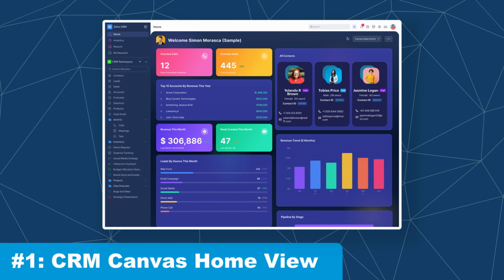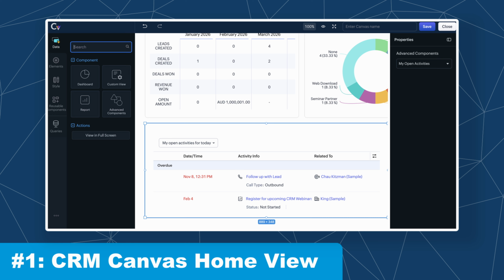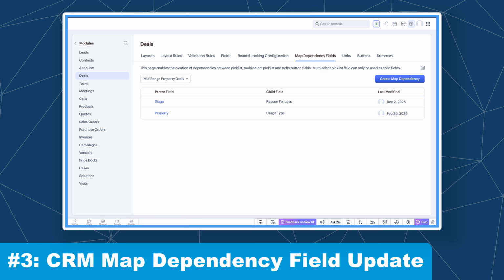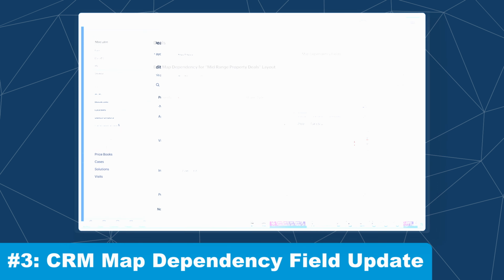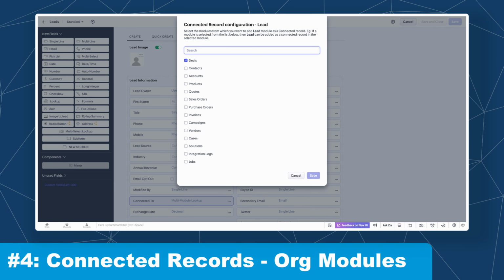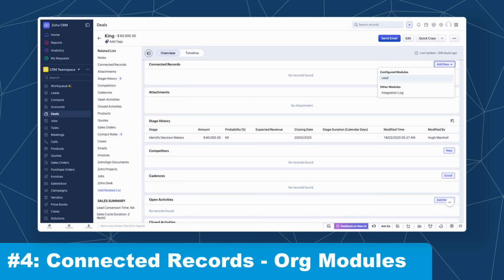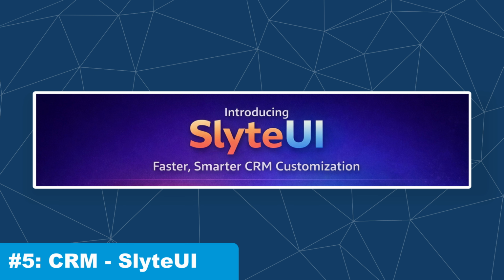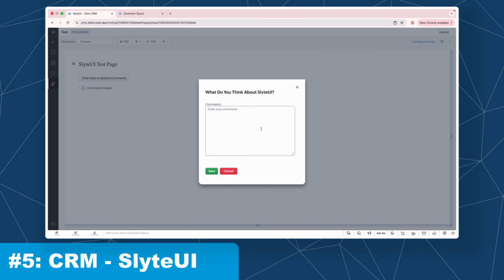The Zoho Report Ep 10: CRM Canvas Home View, Zia Agents Digital Employees, SlyteUI Builder + More!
Welcome to another episode of The Zoho Report - your roundup of the latest updates across the Zoho ecosystem.

In this episode, we're covering 5 Zoho CRM updates you need to know about:

🏠 Canvas Home View - design your own CRM homepage using the Canvas drag-and-drop builder
🤖 Zia Agents Digital Employees - deploy AI agents as dedicated CRM users with their own profile, permissions and role. Plus a new Agent Store for pre-built agents ready to deploy
🔗 Map Dependency Field Enhancement - a long-overdue overhaul to the Map Dependency configuration experience, now in early access
🔌 Connected Records + Org Modules - Connected Records in CRM For Everyone now supports standard Org Modules like Deals, Accounts and Contacts
🛠️ SlyteUI - a new low-code/pro-code component builder for creating embeddable interfaces natively inside Zoho CRM

Chapters:
0:00 Intro
0:13 CRM Canvas Home View
0:39 CRM Zia Agents Digital Employees
1:49 CRM Map Dependancy Field Update
2:17 CRM Connected Records Org Modules
2:53 CRM SlyteUI
3:41 Outro